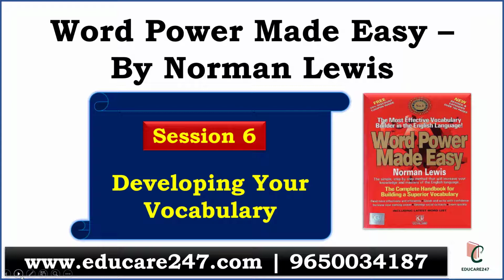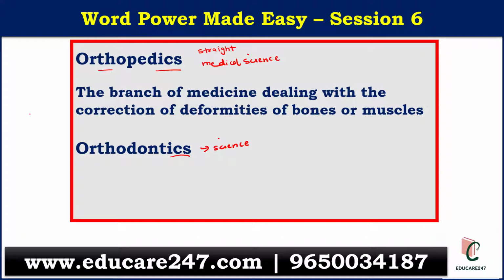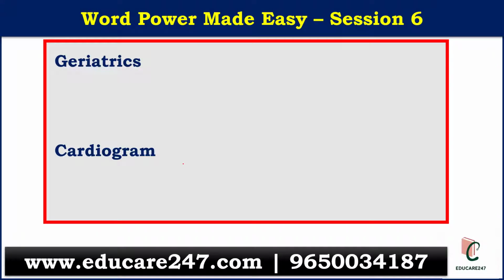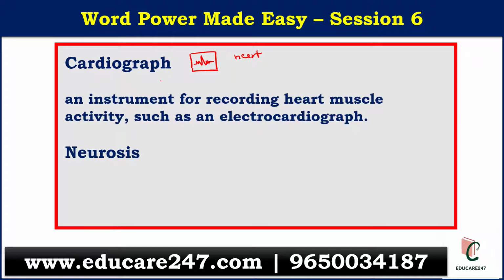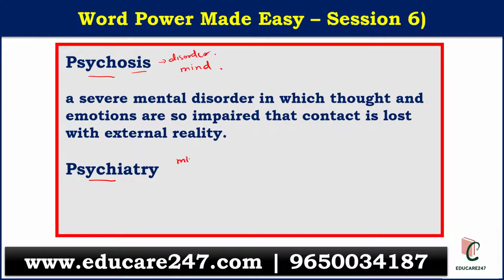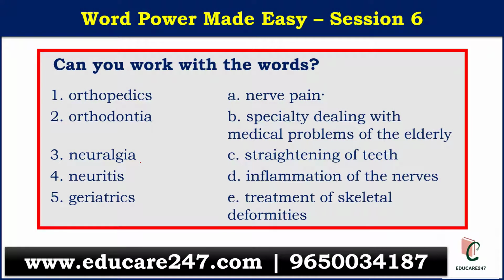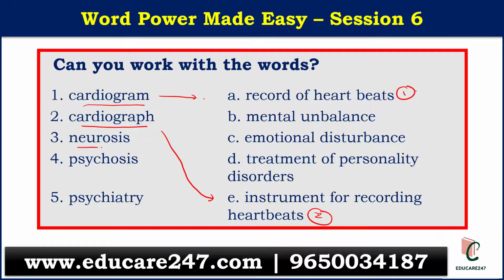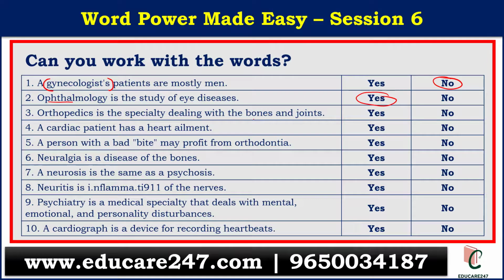Word Power Made Easy | Session 6: Norman Lewis | MBA Words | CAT 2020 | NMAT 2020 | IIFT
This video discusses the Session 6 of World Power Made Easy. It is useful for all the B-School entrance examinations like CAT, XAT, TISSNET, and IIFT Entrance.